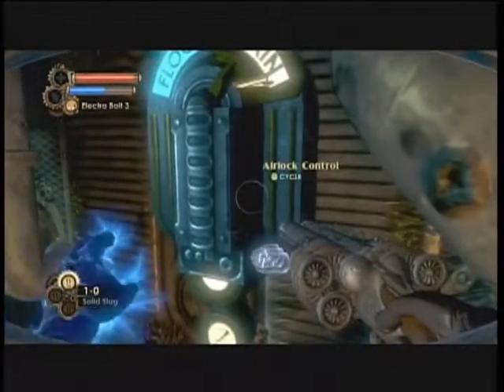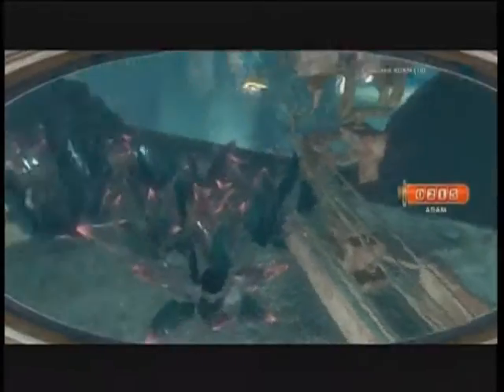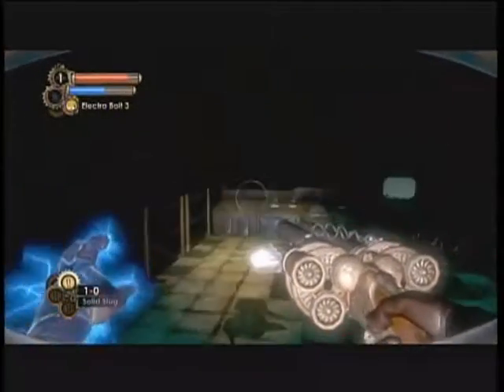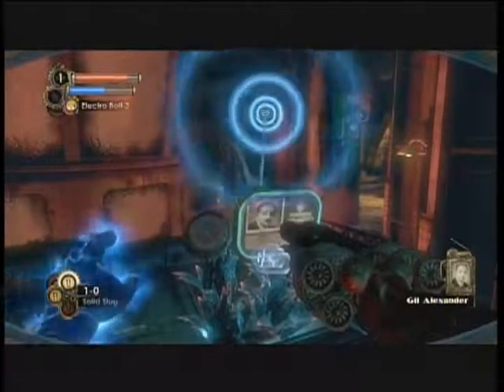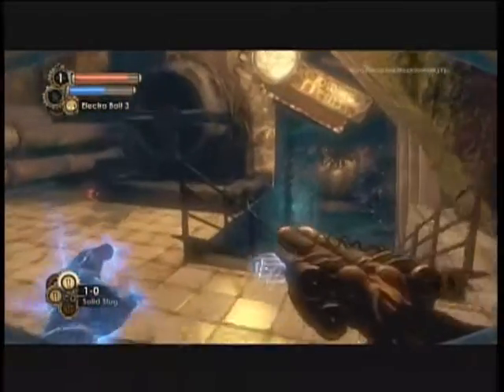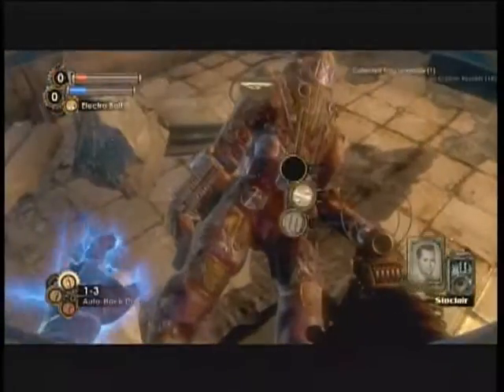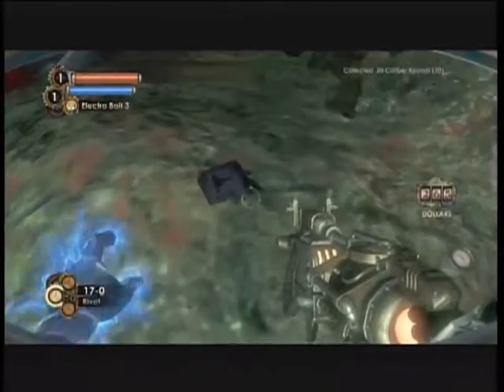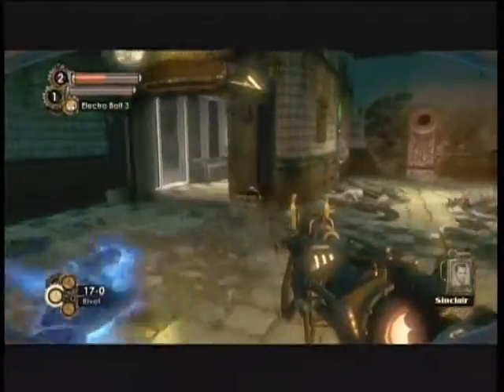Bioshock 2 LP episode 25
this video was created under Microsoft content usage rules using assets from Bioshock 2. Microsoft Corp.